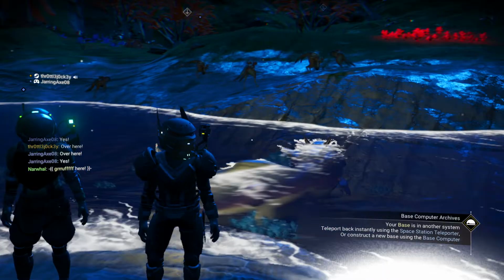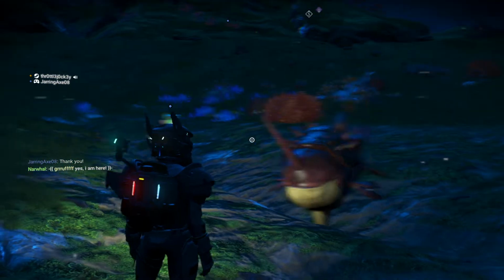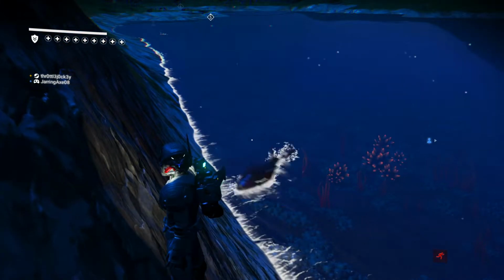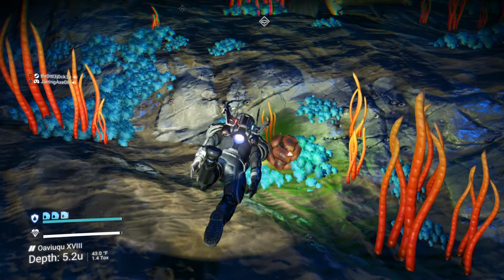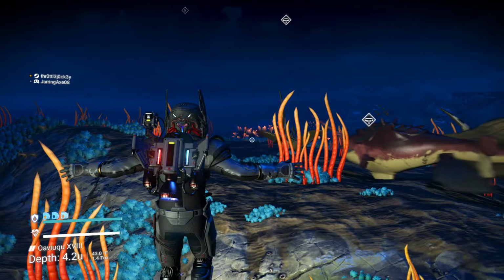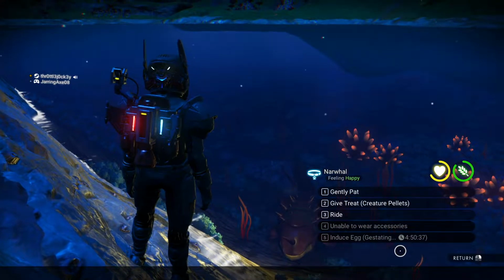No Man's Sky Armored Narwhal!!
The Narwhal is a super happy, friendly pet!  It has one omre trick up it's sleeve I haven't shown in this video, you can find that yourself. These will be available from the Helper's Party shortly. Tune in to MEOGI's channel for more info.